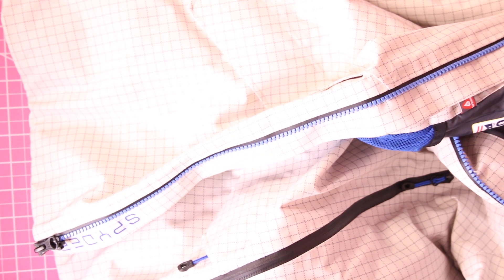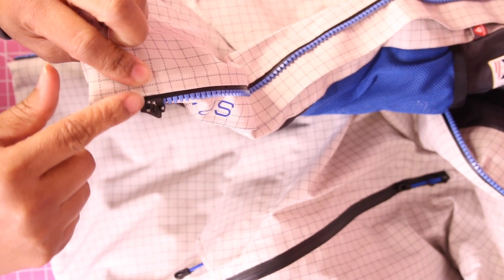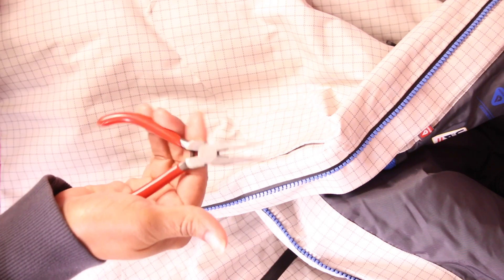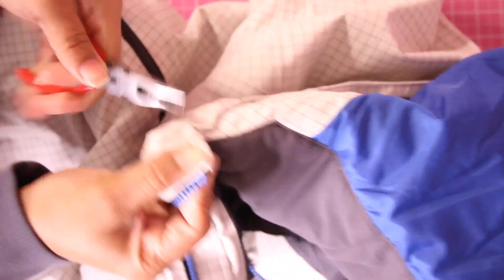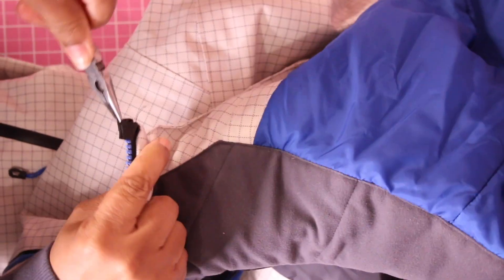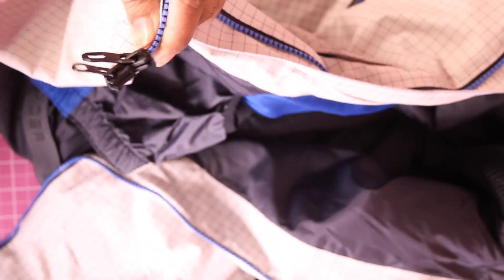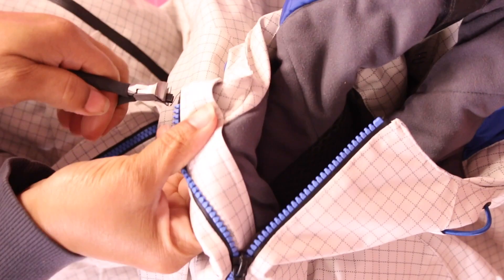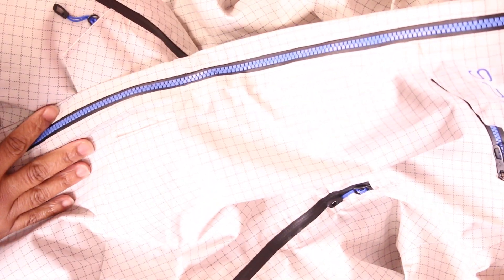How to replace your slider on a double pull zipper with teeth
In this quick video I will show you how to replace the top slider on a zipper with double sliders and teeth.